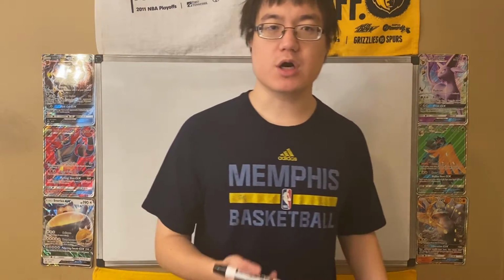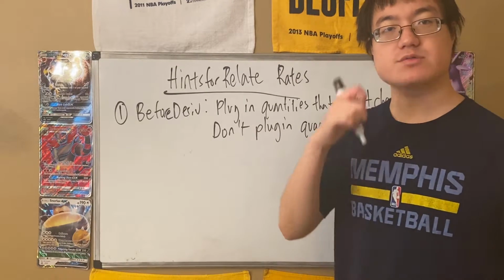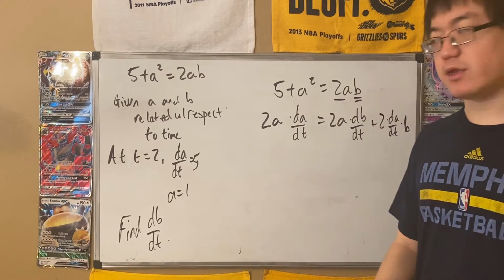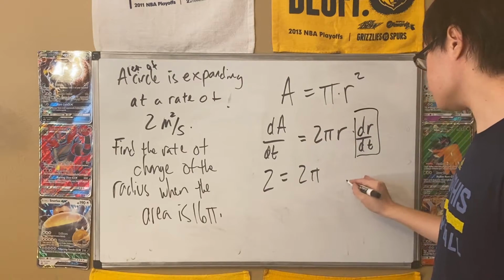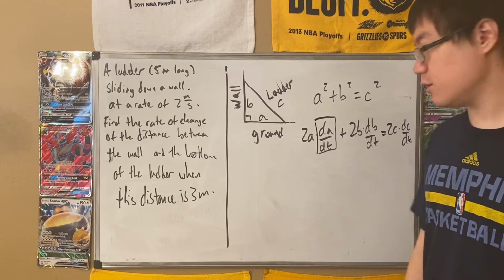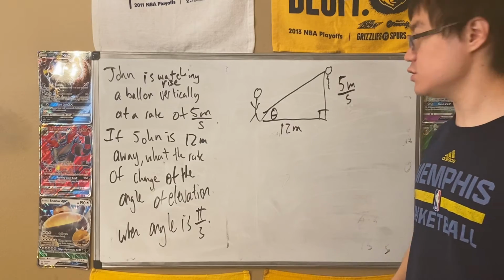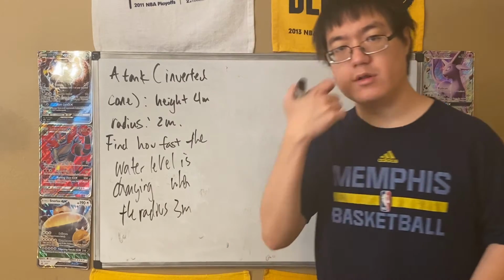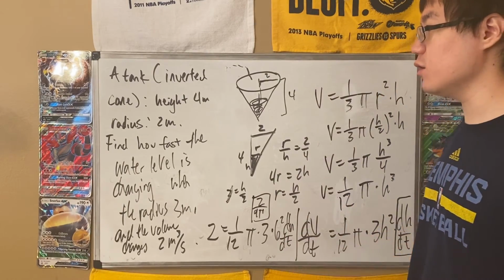Calculus Done Wrong: Related Rates (Advanced Derivatives Unit)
Here is Memphis Communiversity's Calculus Done Wrong Lesson on Related Rates (part of our Advanced Derivative Topics playlist).  We first introduce the steps of Related Rates Questions and some hints, especially when plugging in the givens.  Then we practice several examples, including generic equations with variables related by time, geometry questions, the ladder question, and an angle question, and the inverted funnel question.  For each example we emphasize the process (implicitly differentiating with respect to time and plugging in the values, while using the original equation for one last variable)

If you wish to practice more questions on Related Rates problems, including some that involve triangles and angles, consider watching the following video, where Japoo practices several of these examples, patiently covering each step.: